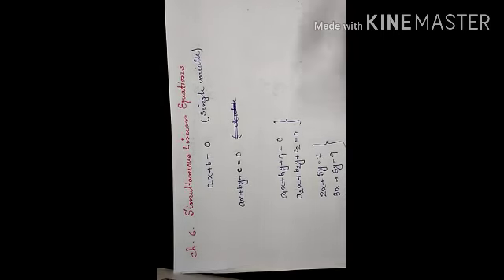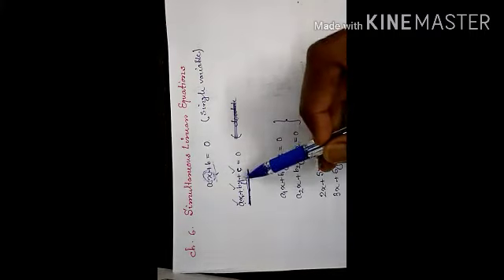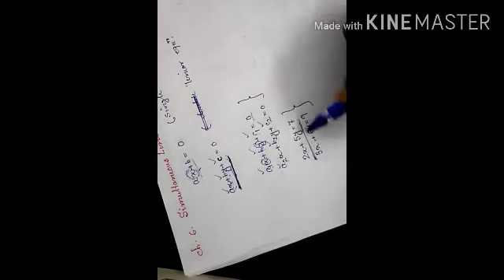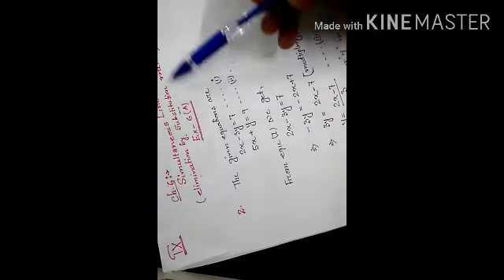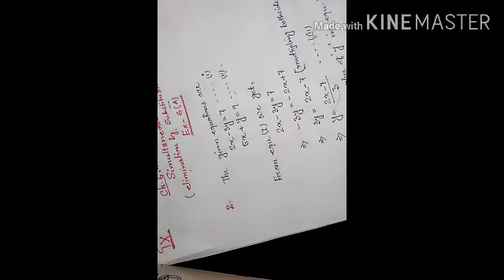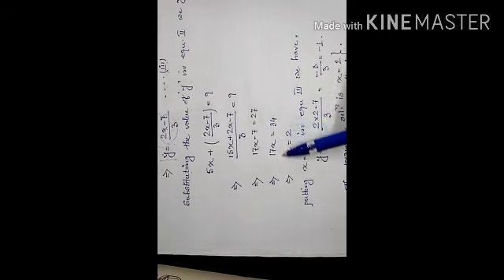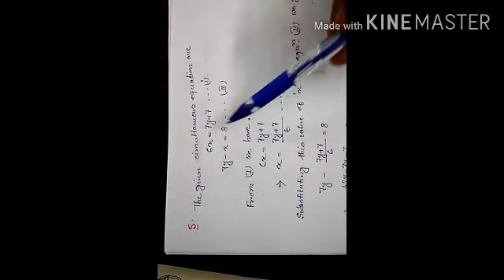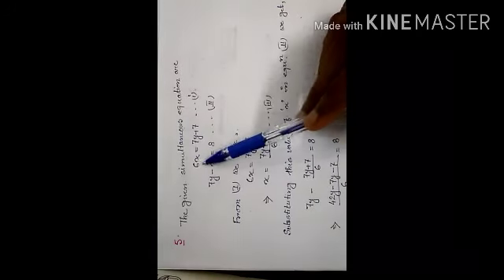Simultaneous linear Equations, class9, ICSE,part 1